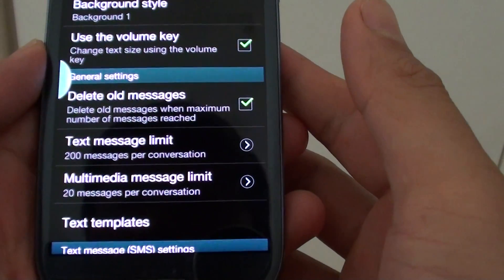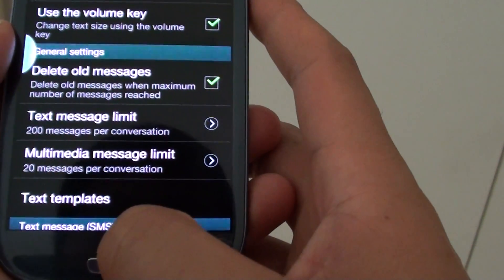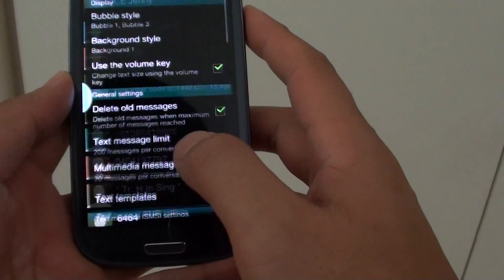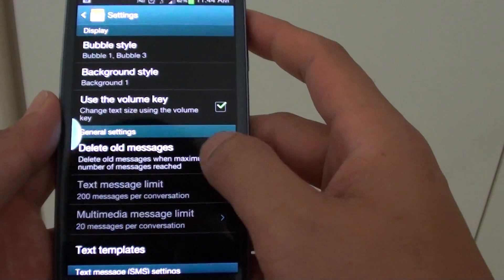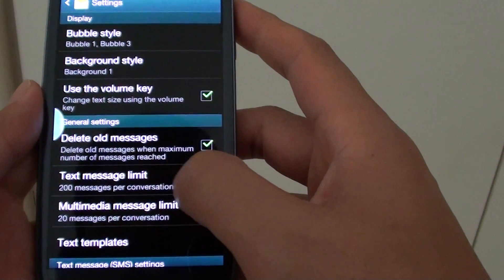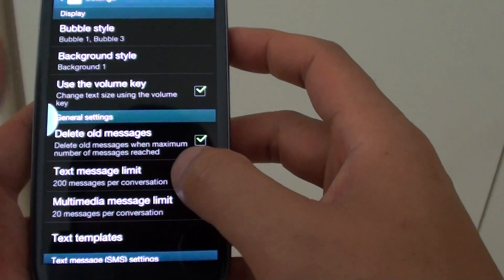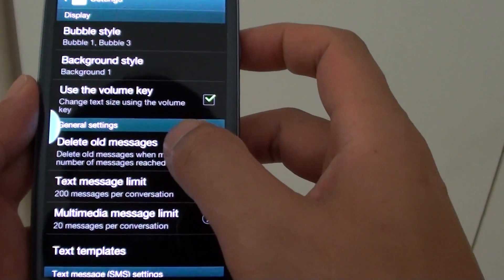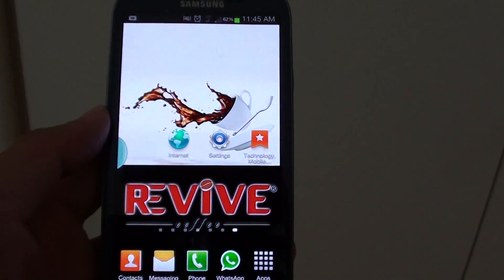Samsung Galaxy S3: How to Automatically Delete Old Messages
Learn how you can set the Samsung Galaxy S3 to automatically delete all messages when the threshold has been reached.